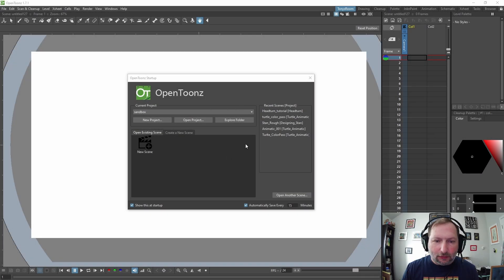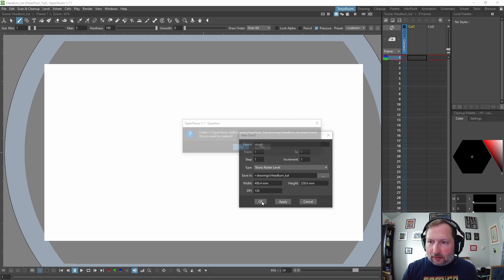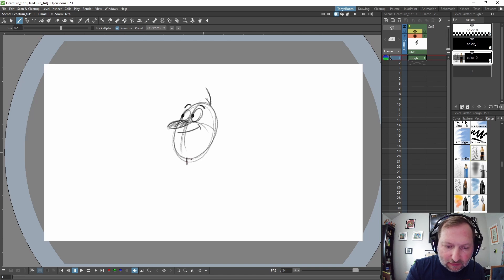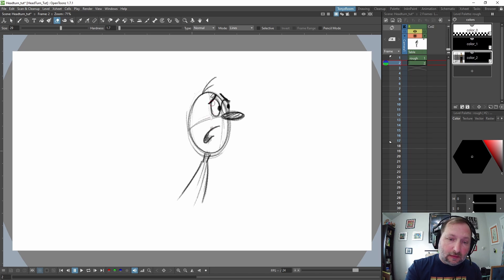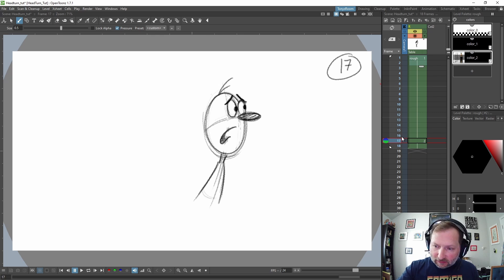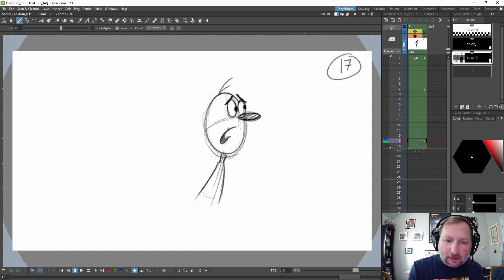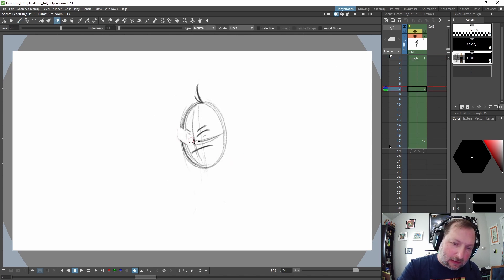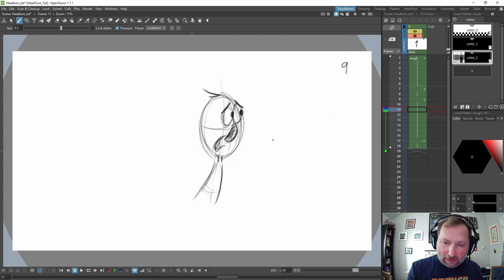OpenToonz for Beginners 7: Creating Your First Animation!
In this video I will walk you through how to make a headturn, using our simple character Stan, using the Pose-to-Pose technique. We'll go over timing, spacing, squash and stretch, overlapping action, arcs and much more!!

Assignment #2: Create a head turn going from one pose to another pose. (Pose-to-Pose)

Video Chapters:
0:00 Introduction
0:14 Creating a new scene
02:00 First Key Pose
02:55 Second Key Pose
05:06 Breakdown Drawing
09:17 Spacing
10:55 Examples
12:20 Assignment 2

About Tony Gaddis:
Tony is a professional Animator who has worked in the game industry for over 20 years. He started his career by graduating The Art Institute of Dallas, in 1999.